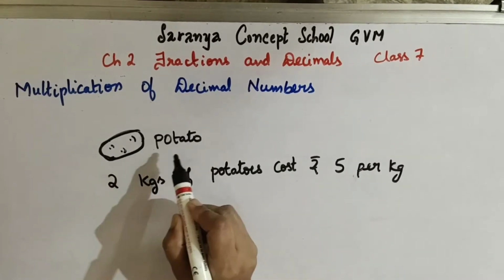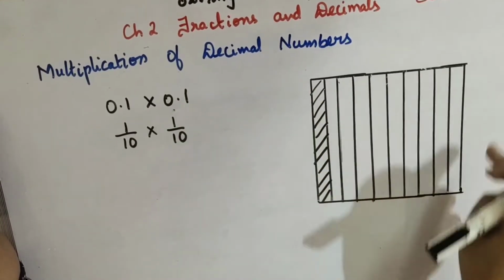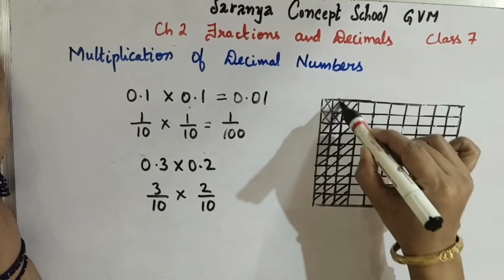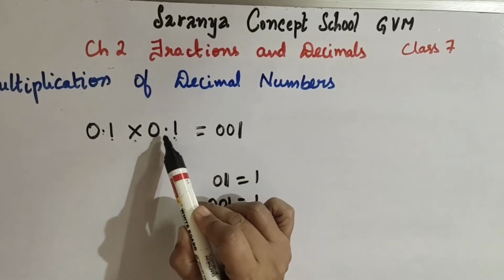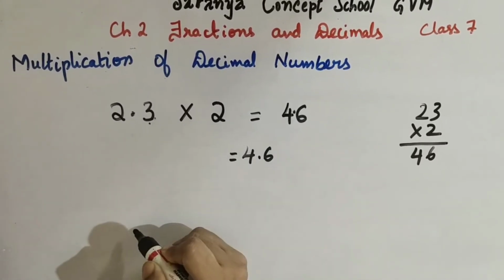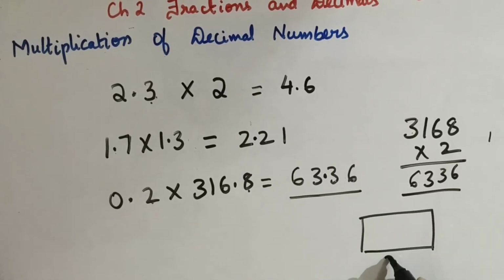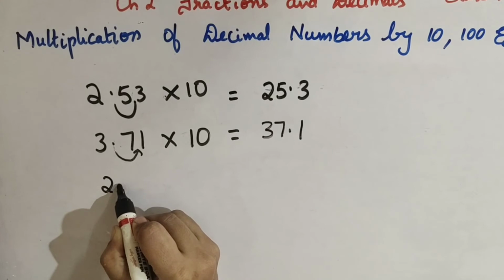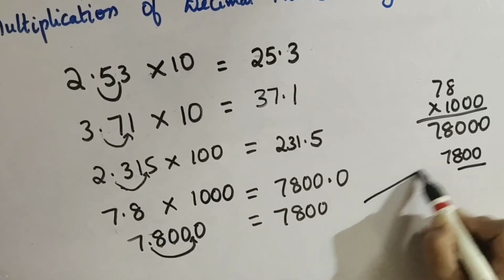Multiplication of Decimal numbers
Chapter 2 class7 cbse